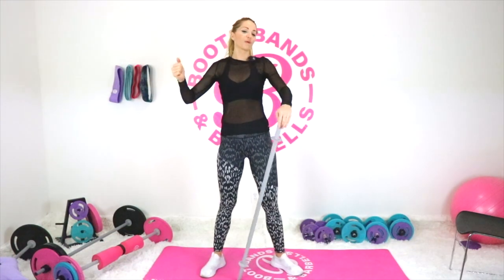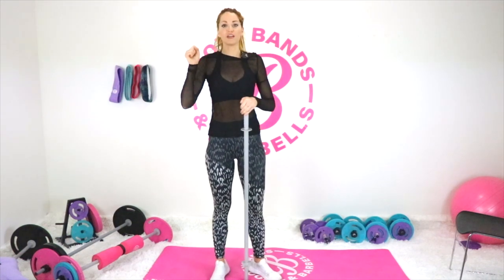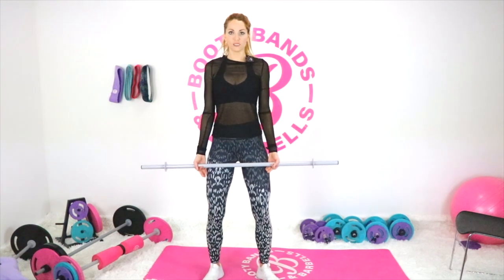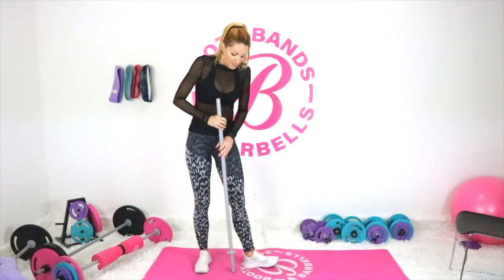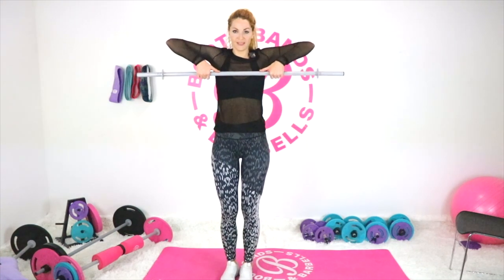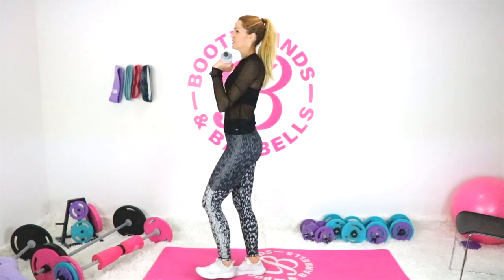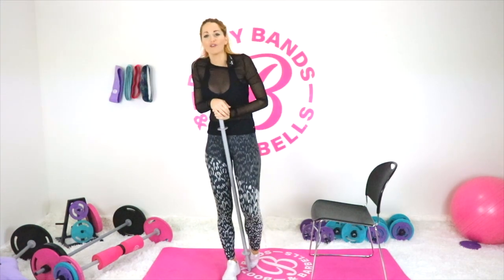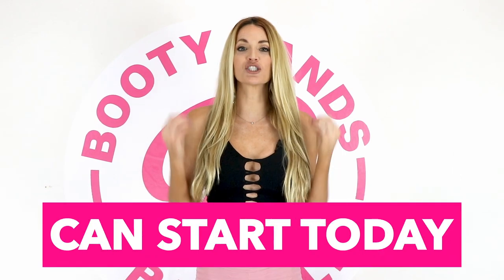3 EXPERT BARBELL TIPS FOR BEGINNERS / any age, any genetics, any level!